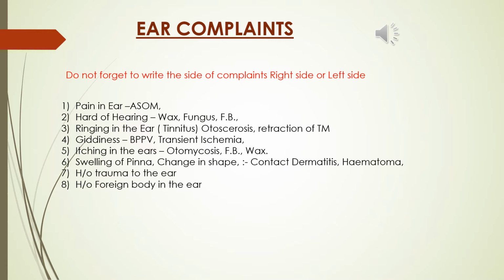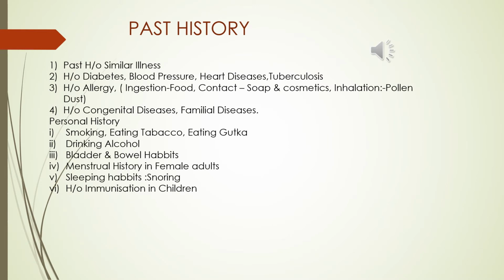History Taking in ENT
how to take medical history taking in ear nose & throat diseases